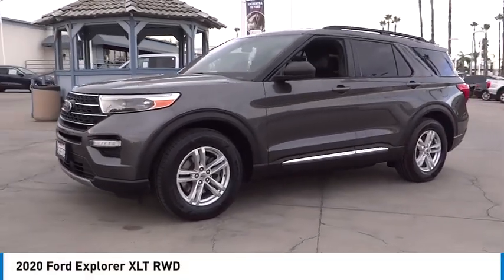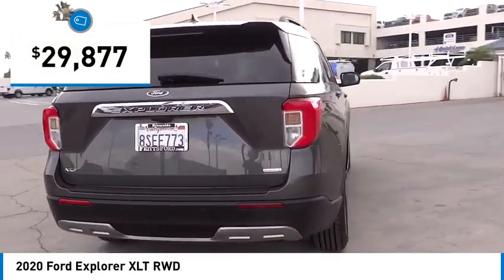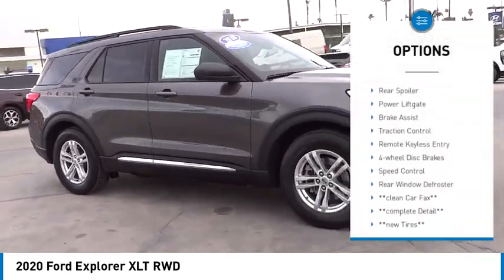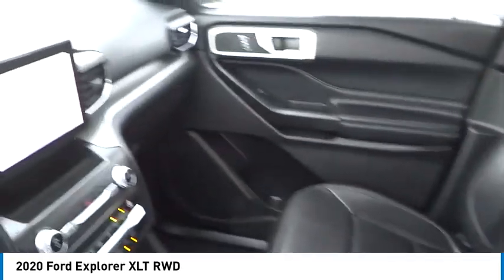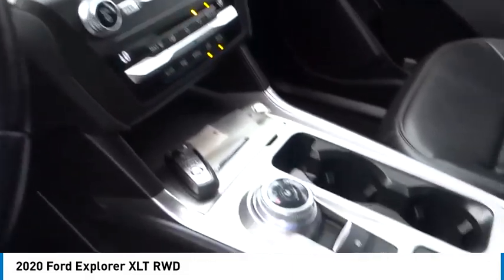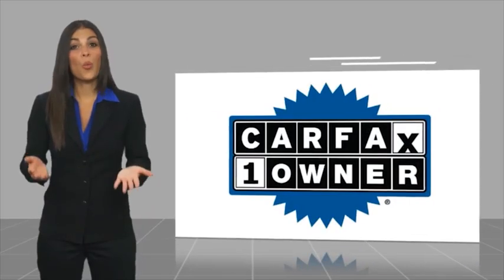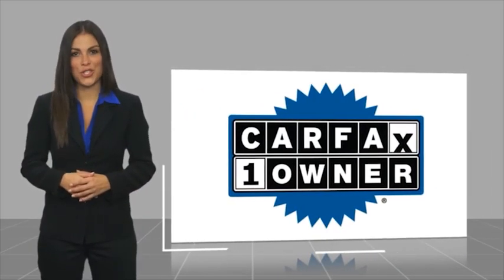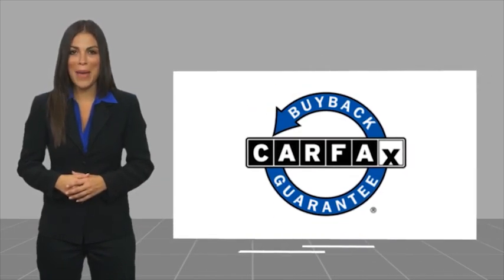2020 Ford Explorer RIVERSIDE,TEMECULA,SAN BERNARDINO,MORENO VALLEY,FONTANA 777123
2020 Ford Explorer XLT RWD

Fritts Ford
8000 Auto Drive

FRITTS FORD, PROUDLY SERVING RIVERSIDE, TEMECULA, SAN BERNARDINO, MORENO VALLEY, FONTANA, AND SURROUNDING CALIFORNIA LOCATIONS. THIS GRAY 2020 Ford EXPLORER IS EQUIPPED WITH A 2.3L EcoBoost I-4, AUTOMATIC TRANSMISSION, AND RECEIVES AN ESTIMATED 21 City/28 Hwy MPG. 2020 Ford EXPLORER XLT RWD **NEW TIRES**, **ONE OWNER**, **CLEAN CAR FAX**, **NO ACCIDENTS OR DAMAGE REPORTED**, **COMPLETE DETAIL**, **STILL UNDER FACTORY WARRANTY**, Ready to take home today!, 2nd Row 35/30/35 Bench w/E-Z Entry & Armrest, ActiveX Captain's Chairs, Equipment Group 202A, Evasive Steering Assist, Ford Co-Pilot360 Assist+, Intelligent Adaptive Cruise Control, LED Fog Lamps, Navigation System, Remote Start System, Voice-Activated Touchscreen Navigation System. Certified. Clean CARFAX. CARFAX One-Owner. Magnetic Metallic RWD 10-Speed Automatic 2.3L EcoBoost I-4 21/28 City/Highway MPG 21/28 City/Highway MPG Odometer is 7029 miles below market average! Ford Gold Certified Details: * Transferable Warranty * Roadside Assistance * Vehicle History * Limited Warranty: 12 Month/12,000 Mile (whichever comes first) after new car warranty expires or from certified purchase date * and 22,000 FordPass Rewards Points to use toward first two maintenance visits * 172 Point Inspection * Powertrain Limited Warranty: 84 Month/100,000 Mile (whichever comes first) from original in-service date * Warranty Deductible: $100 Call Internet for the best price at . Fritts Ford, New & Used Ford Dealer Serving Riverside, Corona, San Bernardino, Moreno Valley and Fontana, Invites You to Become a Ford Savant. People wishing to upgrade to a new 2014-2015 Ford Fusion, Focus, F-150, Explorer or Escape are invited to visit our showroom and take a test drive today. When it comes to our pre-owned car inventory at Fritts Ford, we go the extra mile in making sure that each and every model that gets slated for sale undergoes a thorough inspection first. Stock #: 777123 | VIN: 1FMSK7DHXLGB64388 | 2020 Ford Explorer XLT RWD Fritts Ford